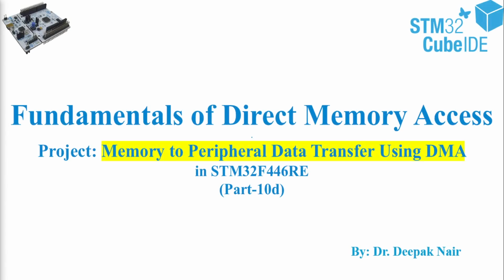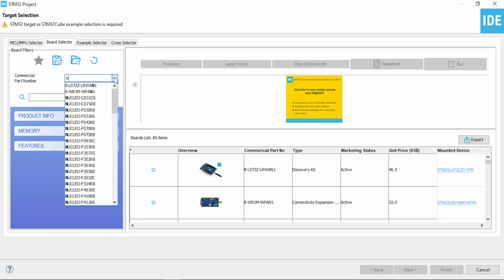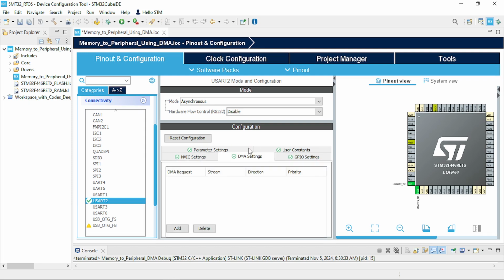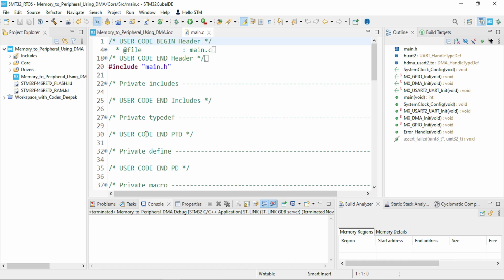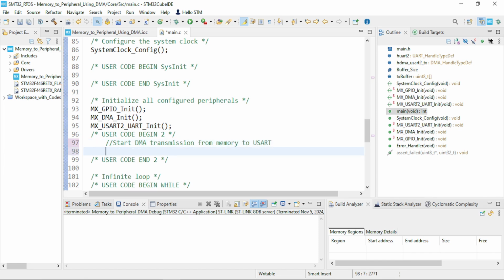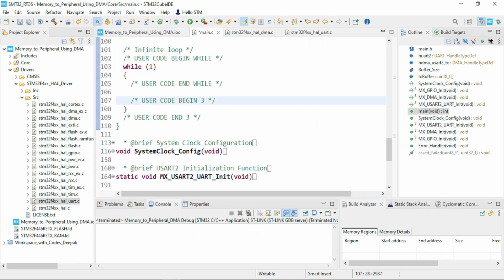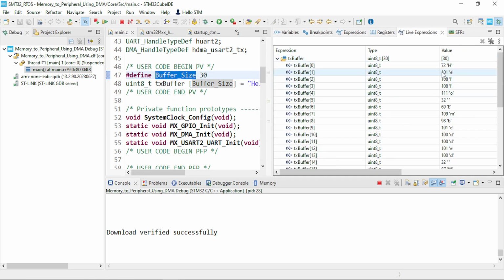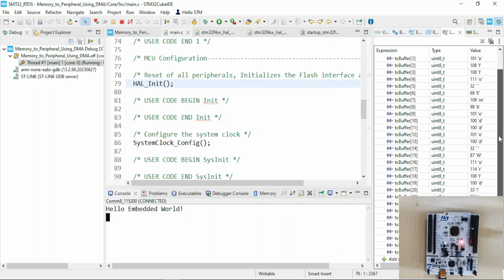Memory To Peripheral Data Transfer Using DMA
In this video, we demonstrate how to transfer data from memory to USART (Universal Synchronous Asynchronous Receiver Transmitter) on the STM32F446RE microcontroller. Using DMA (Direct Memory Access), we achieve efficient and fast data transmission without burdening the CPU.

🔹 What You'll Learn in This Video:

    How to configure USART for communication on STM32F446RE.
    Setting up DMA to transfer data from memory to USART.
    Basic code walk-through for memory-to-USART data transfer.
    Debugging tips and common pitfalls to watch out for when working with STM32 peripherals.

🔹 Why You Should Watch: This tutorial is ideal for embedded system enthusiasts and developers who are working with STM32 microcontrollers and want to learn more about efficient data transfer mechanisms. By using DMA, you can optimize your application’s performance and reduce CPU load.

🔹 Hardware Used:

    STM32F446RE Nucleo Board

🔹 Software Used:

    STM32CubeMX for peripheral configuration.
    STM32CubeIDE for code development and debugging.

    USART Communication in STM32.
    DMA in STM32F4 Series.
    STM32F446RE Peripheral Configuration.